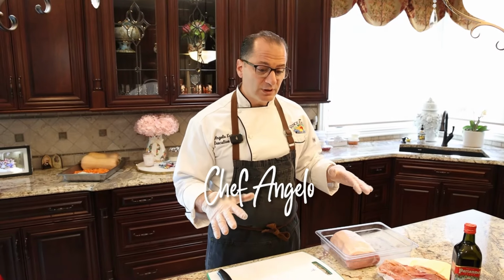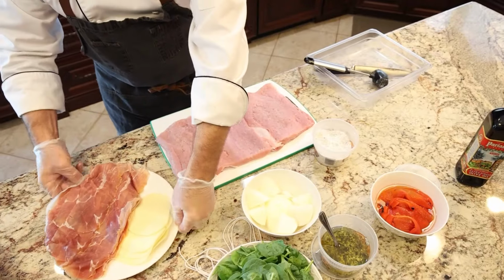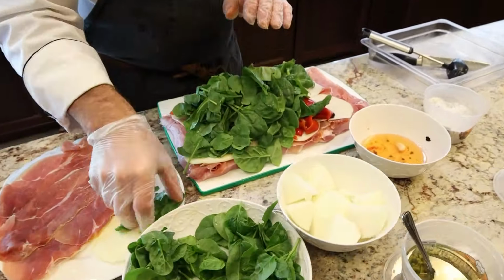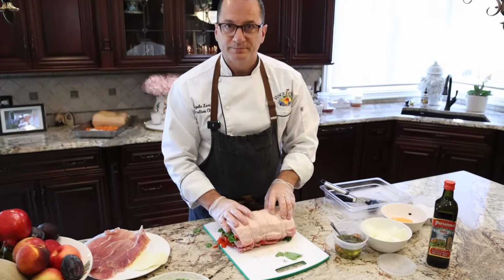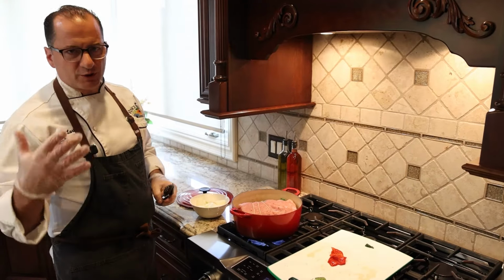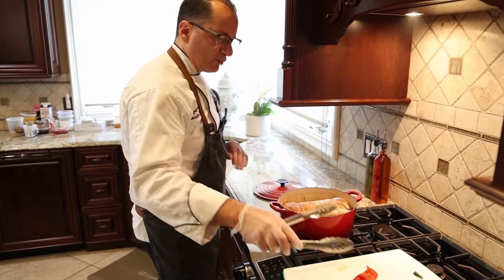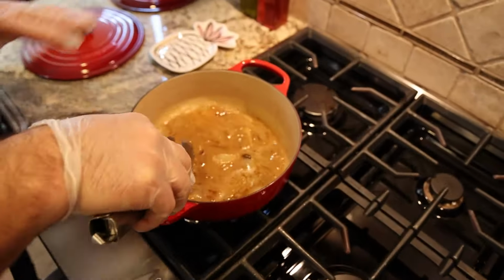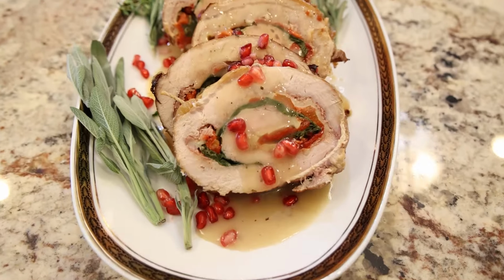How to Make a Stuffed Boneless Pork Loin Roast | Chef Angelo's Holiday Favorite | Vince & Joe's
Join Chef Angelo from Vince & Joe's Gourmet Market as he prepares a mouthwatering boneless pork loin roast stuffed with prosciutto, provolone, spinach, and roasted red peppers. Watch as Chef Angelo shares his tips for achieving the perfect sear, creating a savory sauce, and presenting a dish that will impress your guests. This recipe is perfect for any holiday or family dinner. Don't forget to ask our butchers to help prepare the pork loin for you!